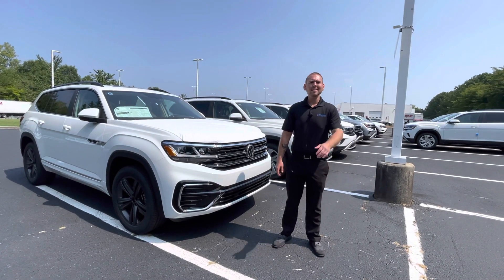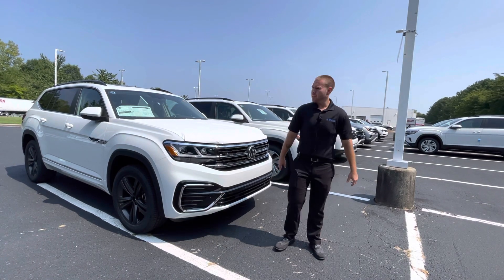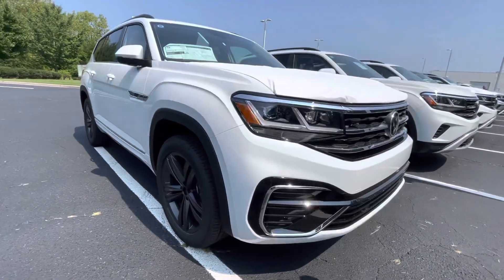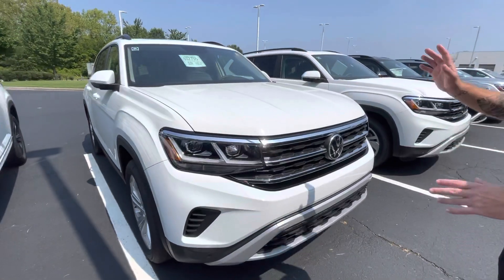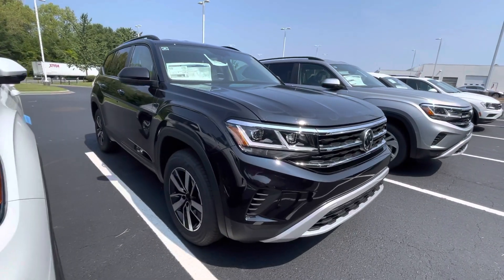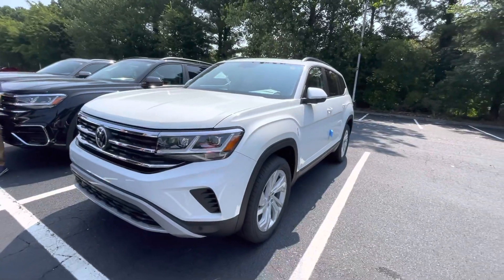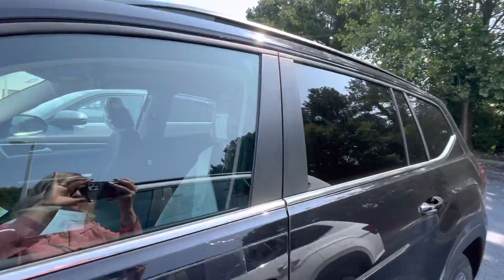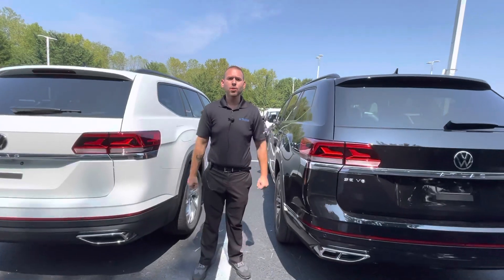2021 Volkswagen Atlas SE w/ Technology walk around video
2021 Volkswagen Atlas SE w/ Technology walk around video